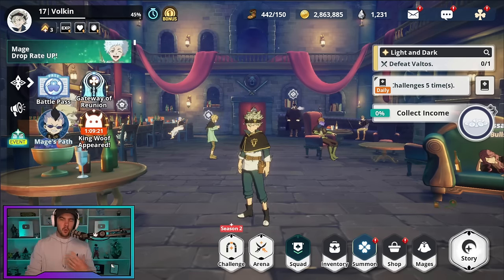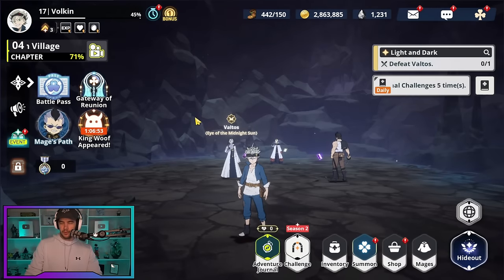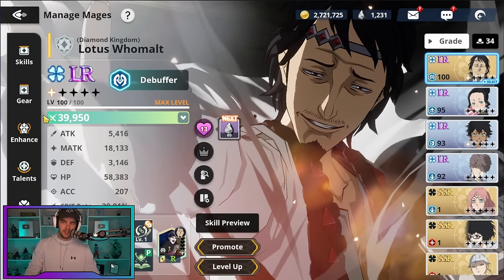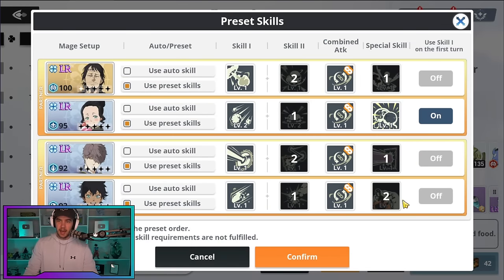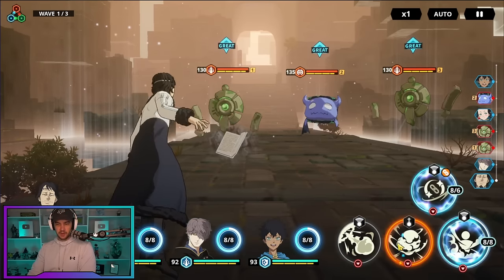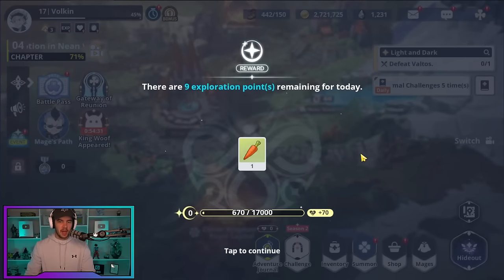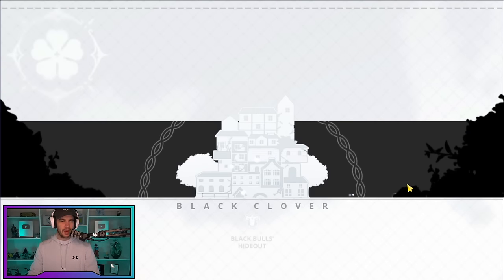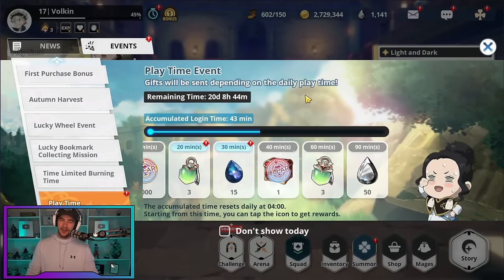BEGINNERS GUIDE!!! [Black Clover Mobile]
Black Clover Mobile beginners guide

                          🔥 MY STUFF 🔥

TIMESTAMPS
00:00 - Intro
00:26 - Main Focus (Story & Stamina)
02:17 - Mage's Path
02:56 - Character Pregression / Upgrades
07:39 - Combat
12:35 - World Map & Exploration
15:34 - Hideout
15:53 - Shop
16:44 - Arena
17:32 - Events